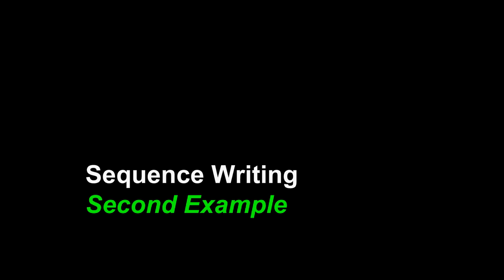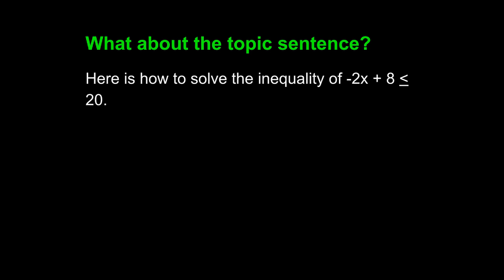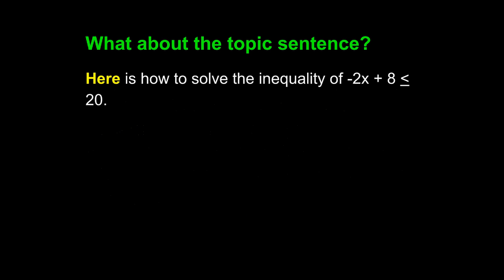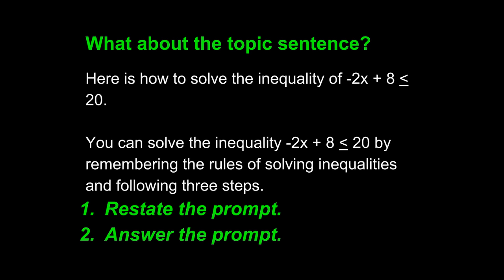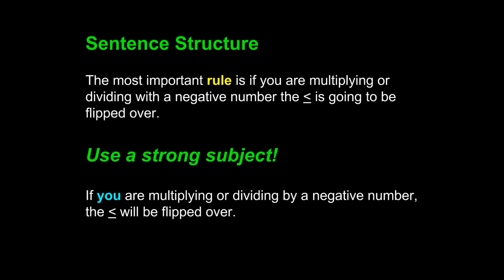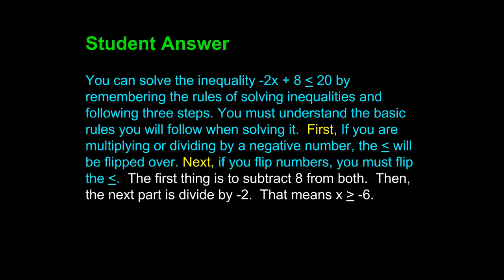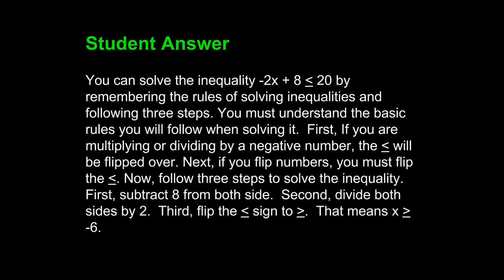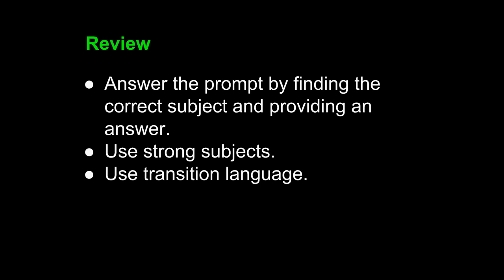Sequence Writing-Second Example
This writing tutorial explores a math reflection requiring the sequence mode of writing.  It uses an example from eighth grade math writing.